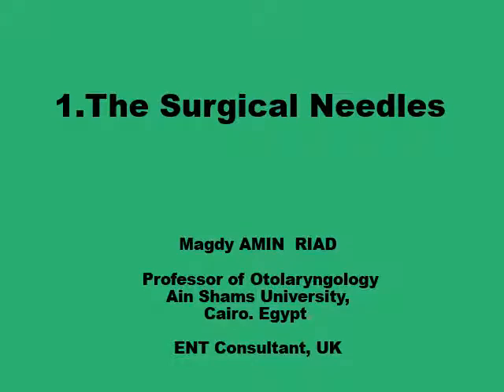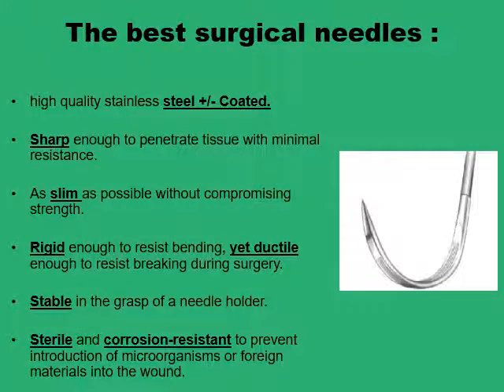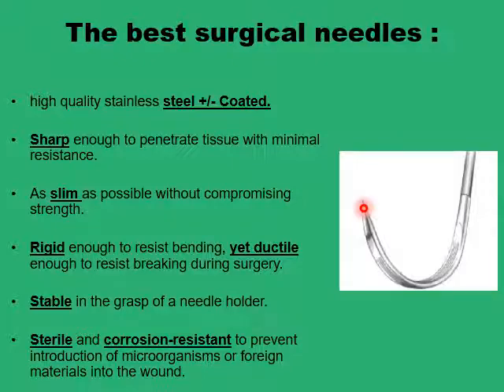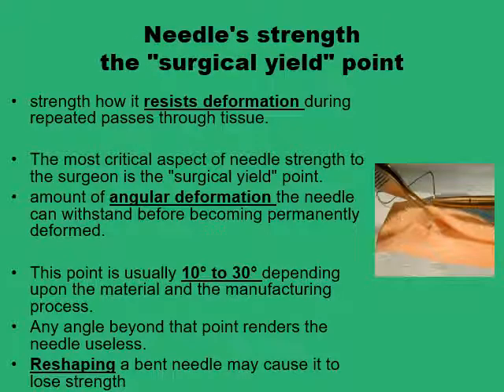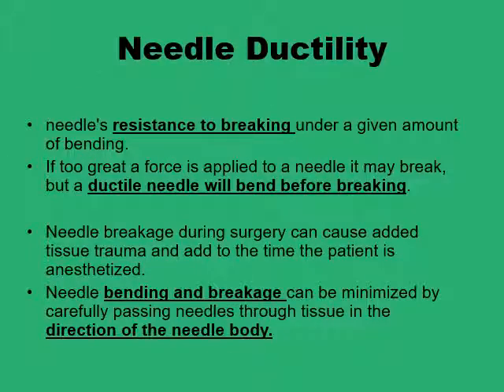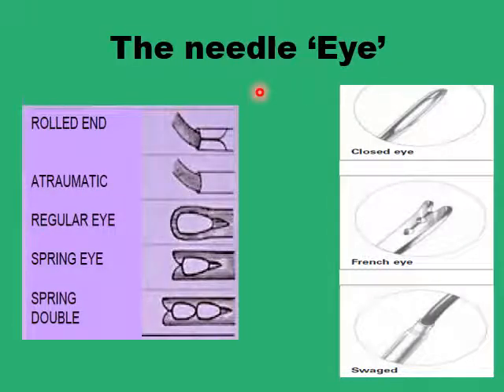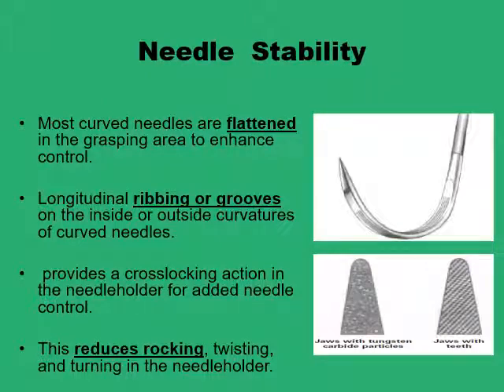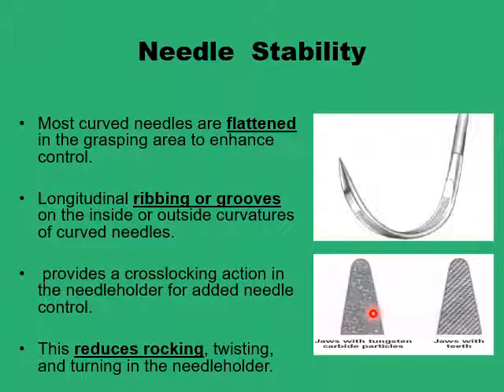1 THE SURGICAL NEEDLES